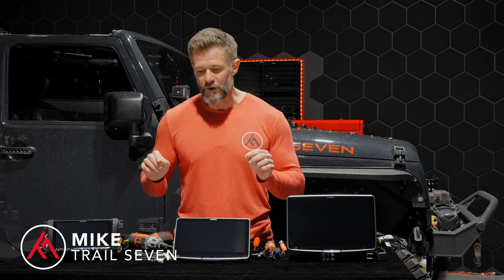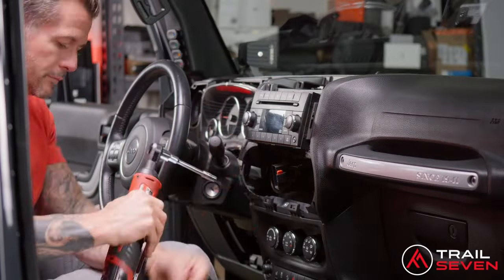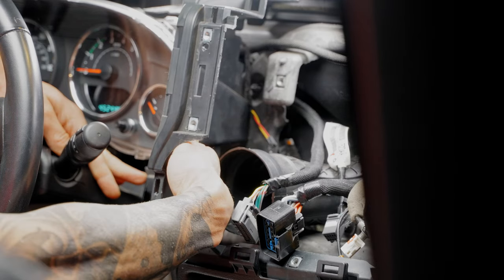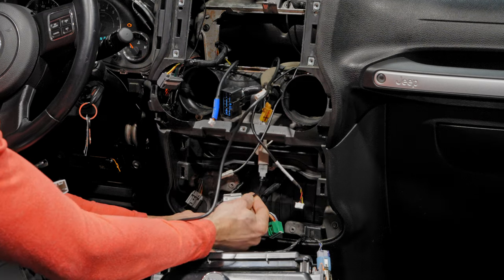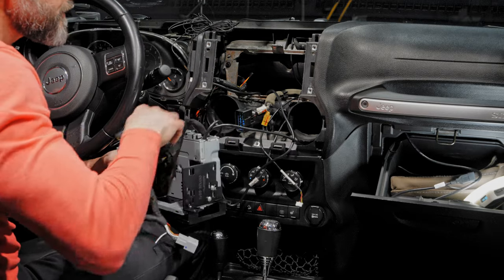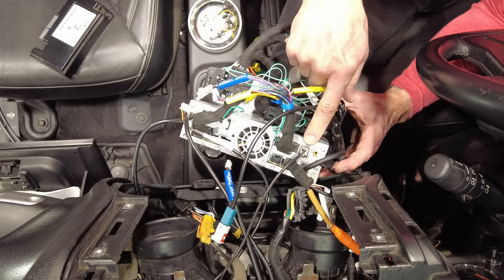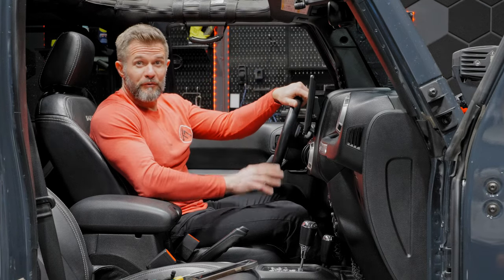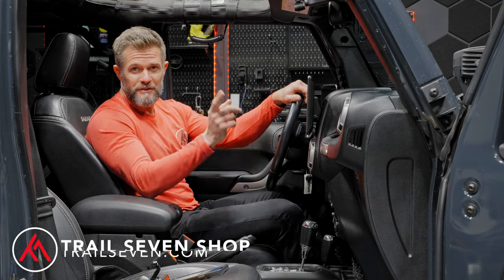Jeep Wrangler JK Alpine iLX-F509/ F511 Plug & Play Kit Installation I 2007 - 2018 Jeep Wrangler JK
In this video we install our new 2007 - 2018 Jeep Wrangler Alpine iLX-F509 & iLX-F511 plug and play bundle. The Alpine iLX-F509 is a 9" floating screen while the Alpine iLX-F511 is an 11" floating screen.  These options are made to modernize your Jeep JK with the latest tech from Alpine!

We also show you comparison between the Alpine iLX-507.

Our Alpine iLX-F509 & iLX-F511 bundles completely modernize your Jeep with upgrades such as wireless and wired Apple CarPlay, Android Auto, HD touchscreen, multiple camera inputs for a front camera, rear camera, and a dash camera.  Additionally, the Alpine head units allows to build the sound system of your dreams with it's built in 13 band EQ and a number of audio tuning options!